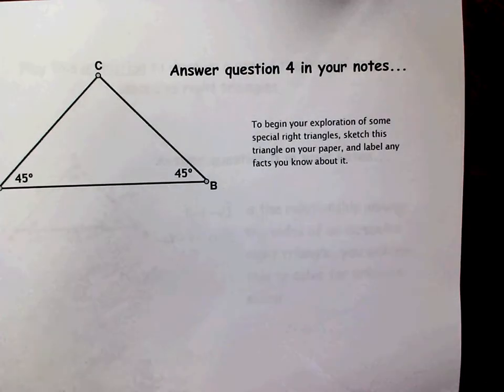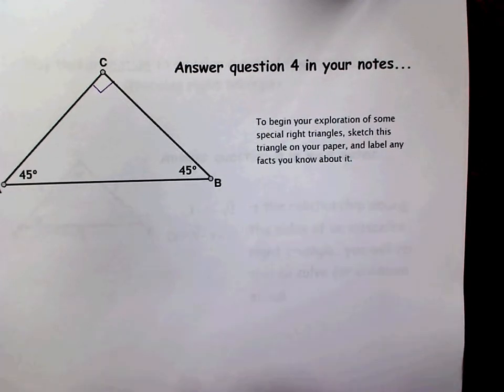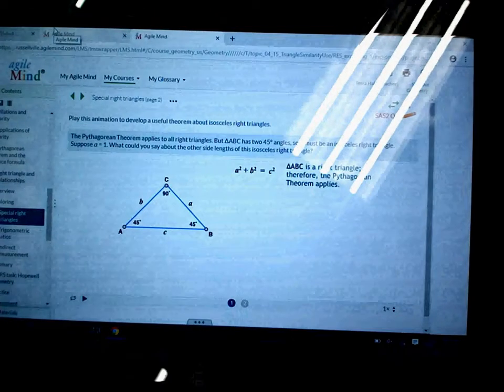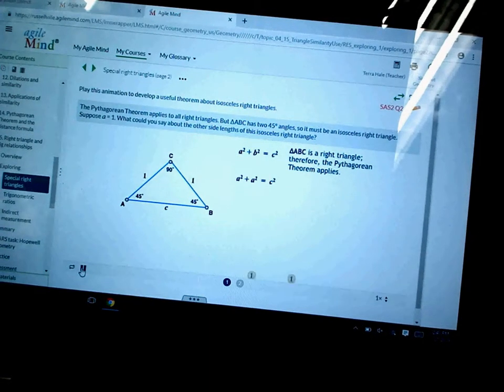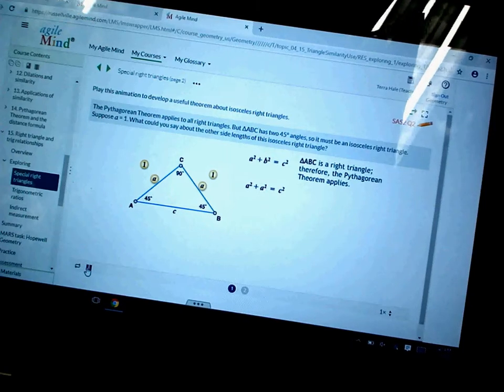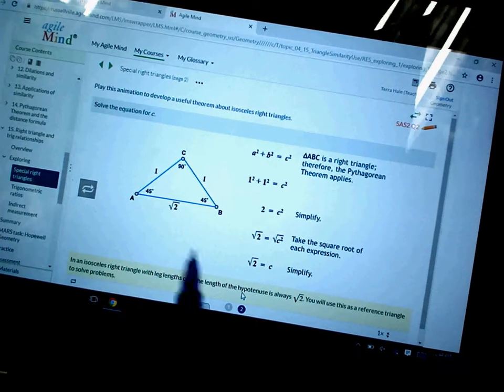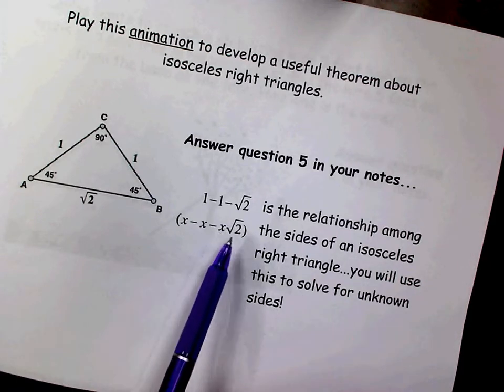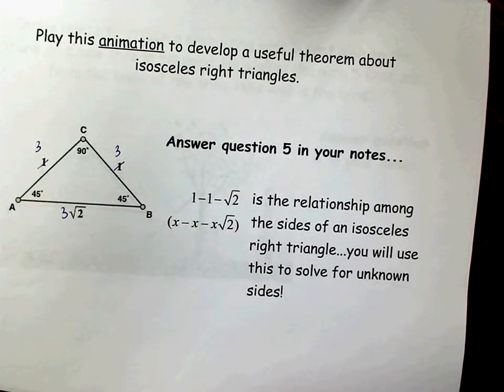Lesson 15 1 Video 4